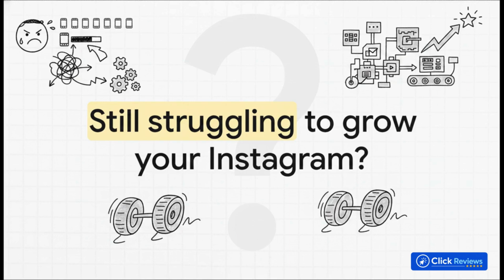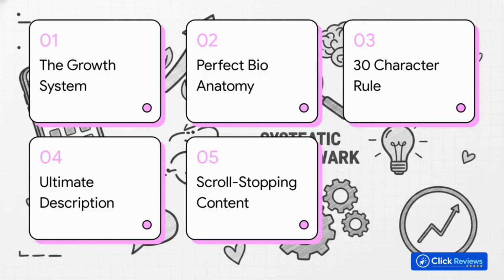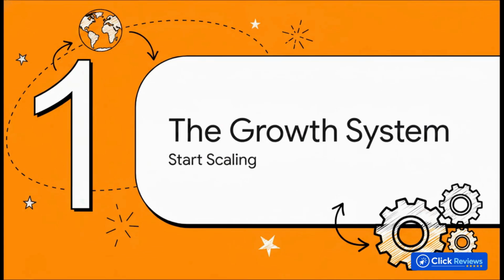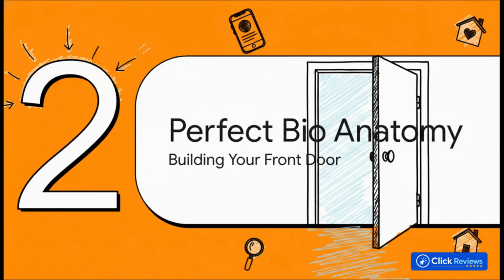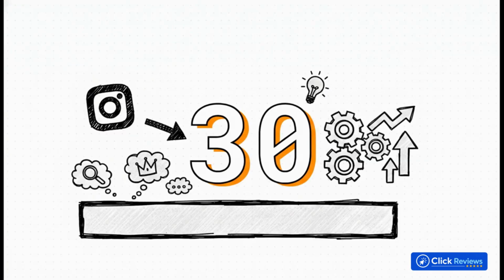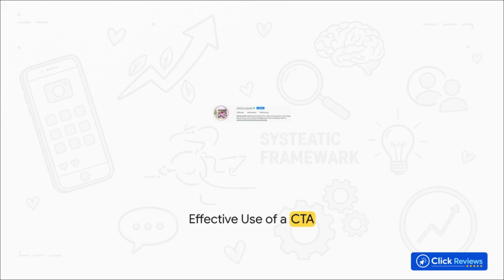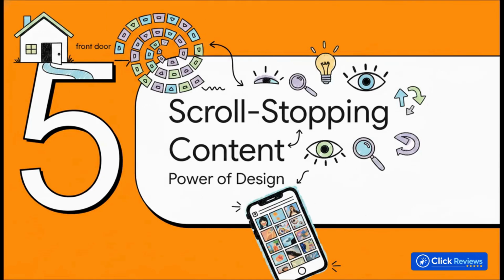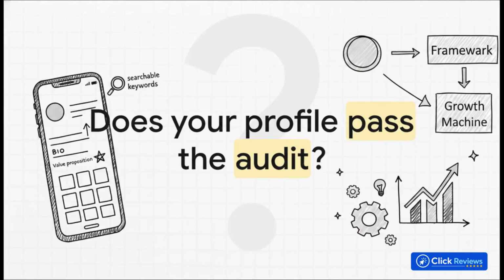Instagram Authority Playbook Review: Worth Buying or Waste of Money?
In this video, I break down the Instagram Authority Playbook and show you exactly what’s inside, how it works, and whether it can actually help you grow your Instagram account faster.

We’ll cover the bio optimization strategy, content framework, profile audit, CTA methods, audience targeting, branding techniques, and Instagram growth systems explained inside the playbook.

If you're struggling with Instagram growth, engagement, followers, personal branding, or monetization, this review will help you decide whether this program is worth your time and money.

✅ What You'll Learn In This Review:
• What is the Instagram Authority Playbook?
• Who should buy it?
• Bio optimization strategy
• Instagram profile audit system
• Content & branding framework
• CTA & audience targeting methods
• Pros & cons
• Final verdict – worth it or not?

Timeline / Chapters

00:00 Intro
00:20 What is Instagram Authority Playbook?
01:05 Why Most Instagram Accounts Don’t Grow
01:50 Bio Optimization Strategy
02:40 Instagram Profile Audit Explained
03:25 Audience Targeting & Keywords
04:05 CTA Strategy for Better Conversions
04:45 Branding Framework & Case Study
05:25 Pros & Cons
05:45 Final Verdict – Is It Worth Buying?